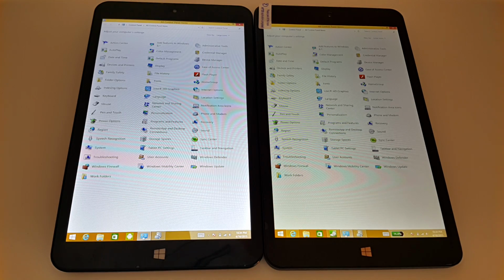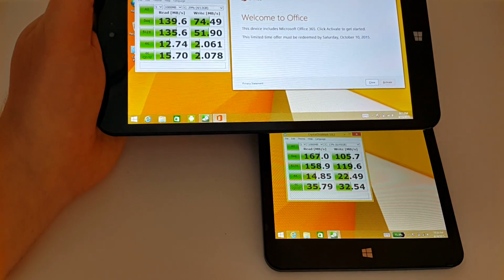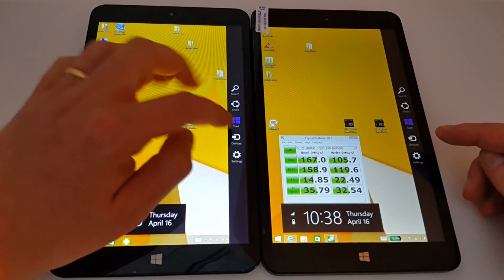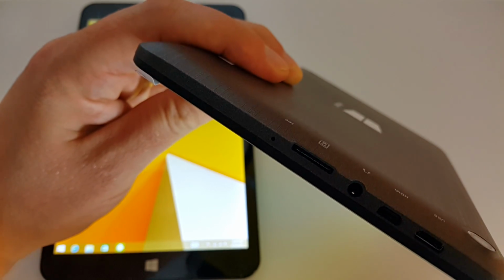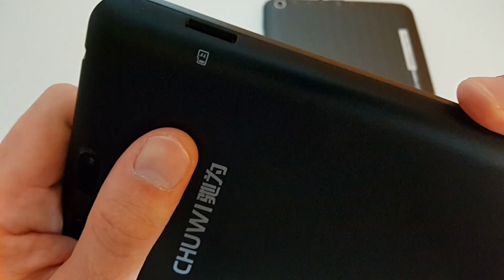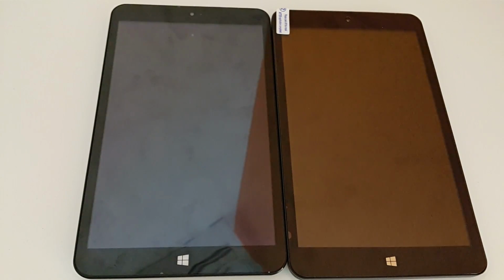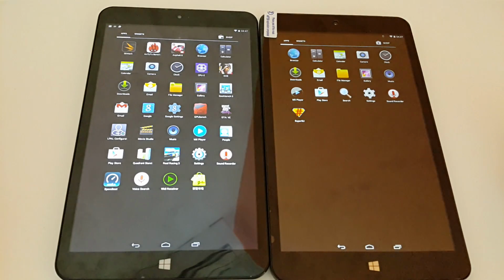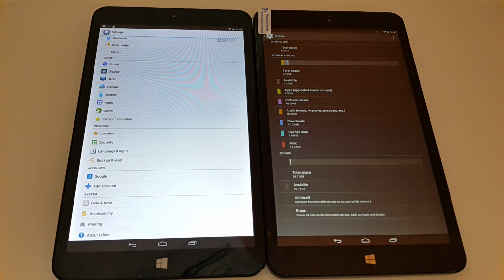Chuwi Vi8 Vs PiPo W4S comparison. Which is the best?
8 Inch dual boot comparison, the Chuwi Vi8 Vs PiPo W4S. Which is the better 8 inch tablet?

PiPo W4S

About:
Tech Tablets reviews the latest in Chinese tablets, mobile phones and other related gadgets. We aim to deliver honest reviews, from a user perspective to help you choose the best Chinese tablet for your needs. Covering points that matter to you as a user. Unlike some other review sites we buy the tablet's and are therefore able to give 100% honest reviews without any pressure from manufactures for a positive bias review.